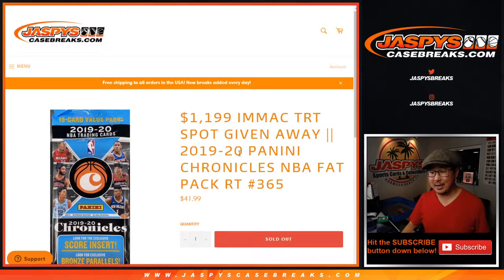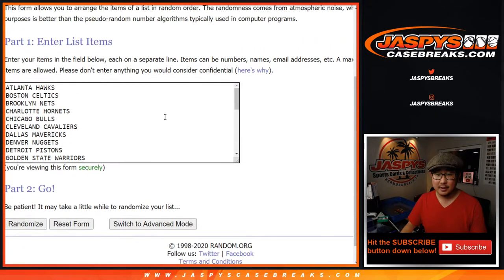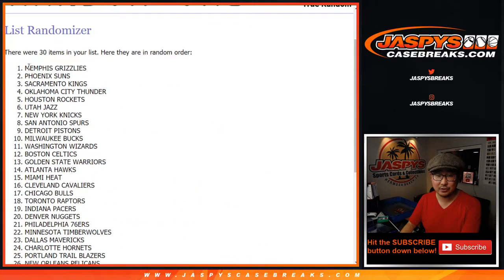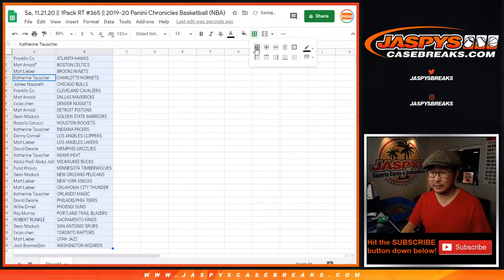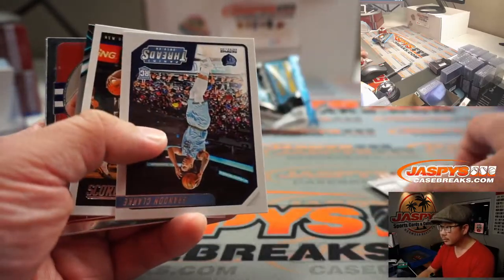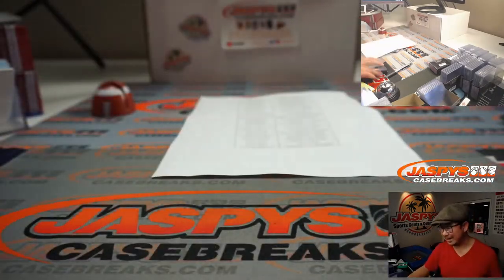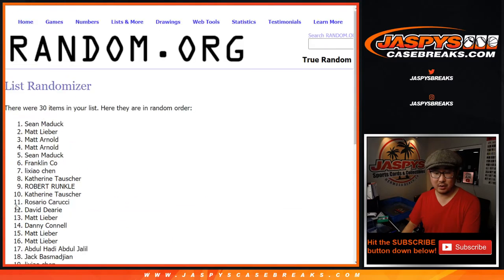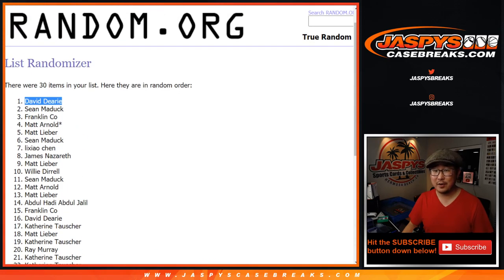Sa, 11.21.20 || 1Pack RT #365 || 2019-20 Panini Chronicles Basketball (NBA)